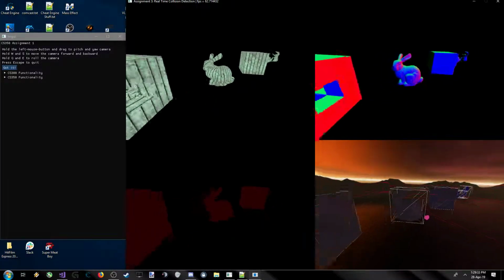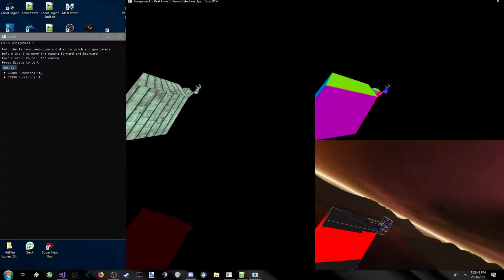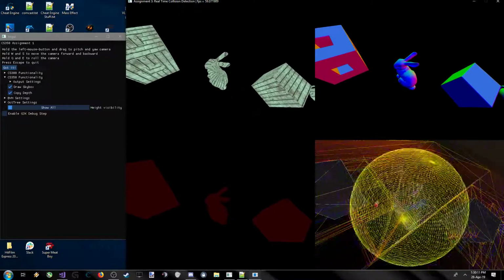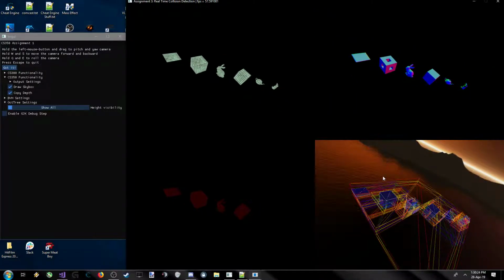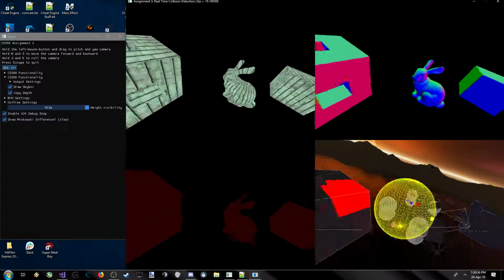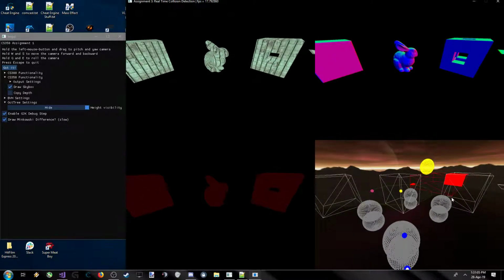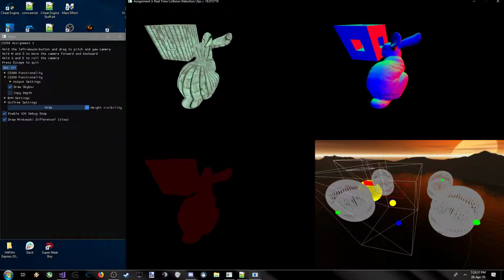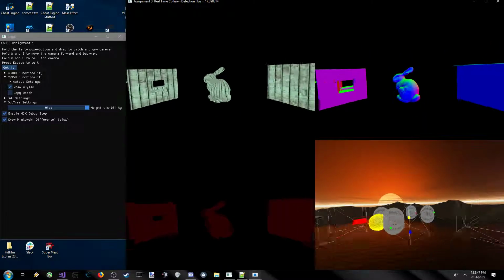Realtime Collision Detection using an Oct Tree and GJK